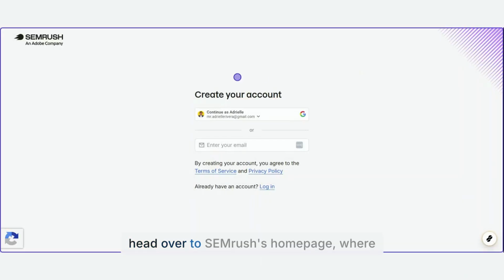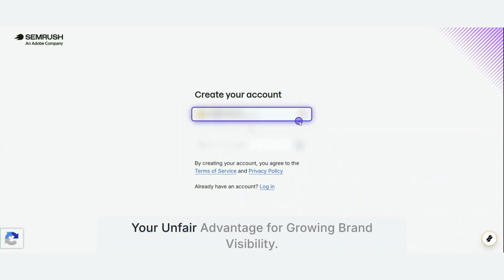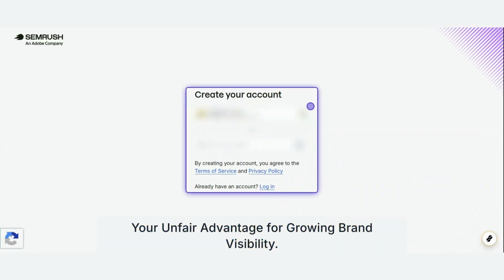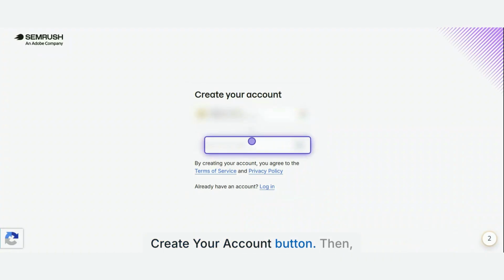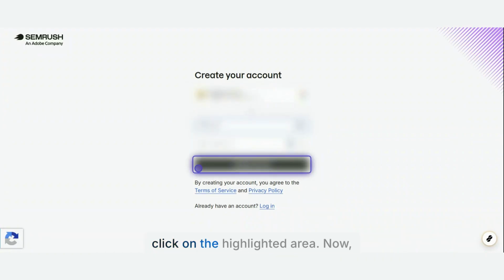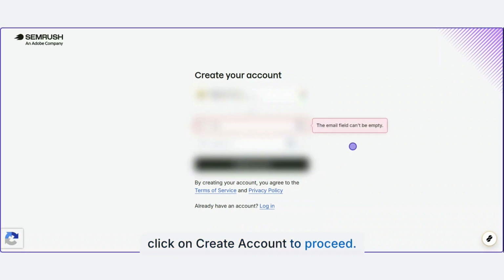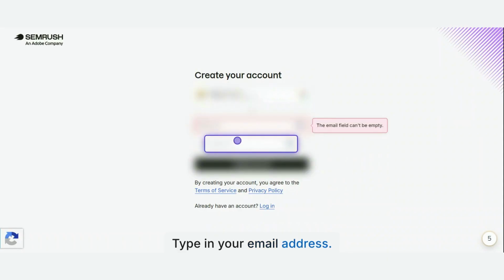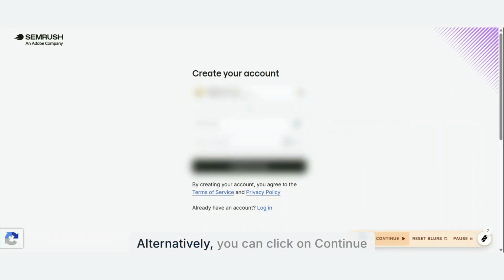How to Get Semrush Account (Updated 2026)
In this video, we discuss how to get Semrush account and bypass the paywall with a simple walkthrough. We show you the exact steps to create a free Semrush account in under two minutes, including signing up with email or Google. If you've been struggling with Semrush sign up or account creation, this video provides a clear, tested method.

00:00 Introduction
00:17 Creating Your Semrush Account
00:30 Entering Email and Password
00:48 Account Creation Complete